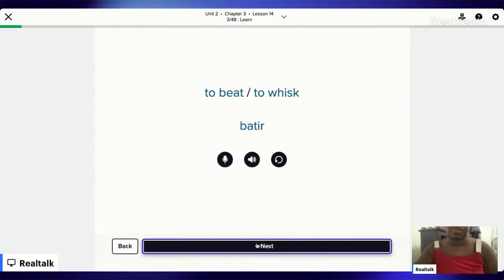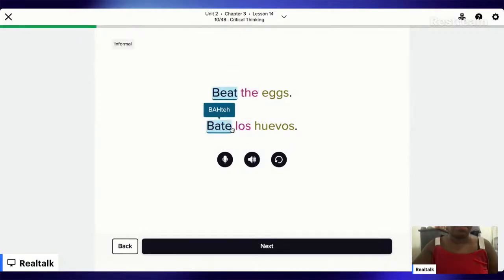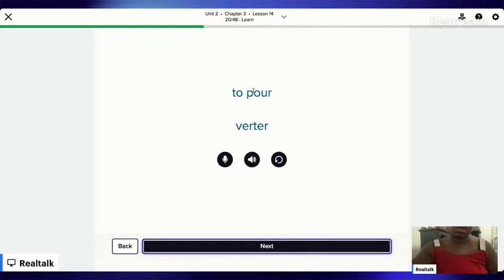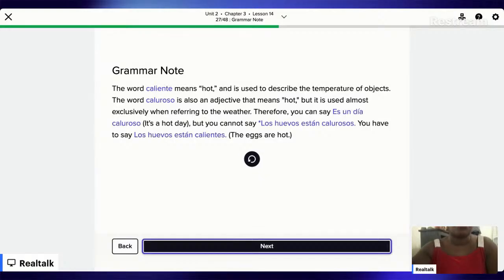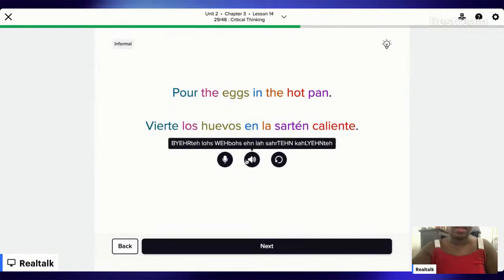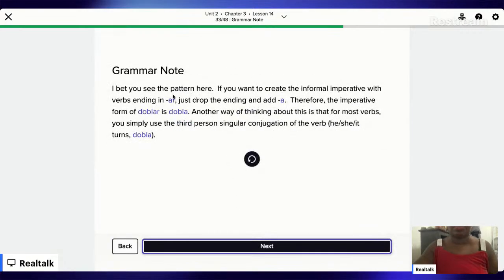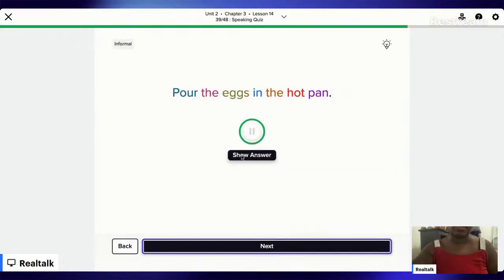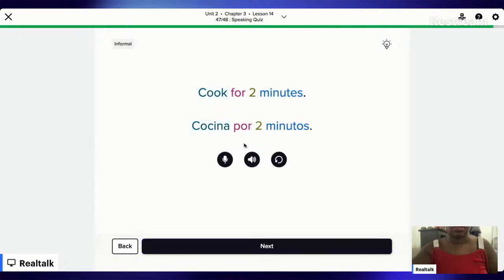Live Spanish Learning Food&Drink L14